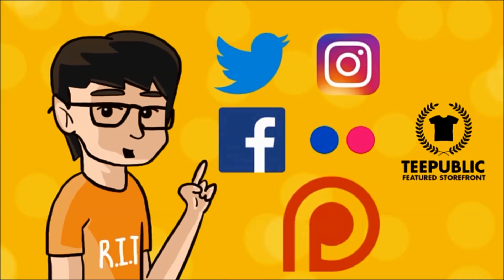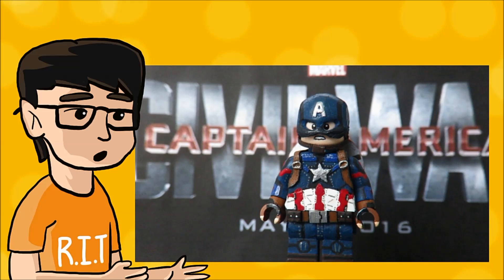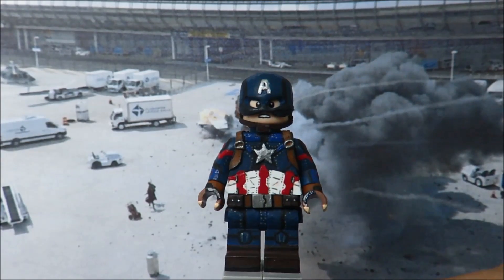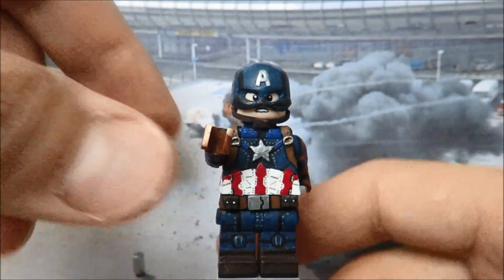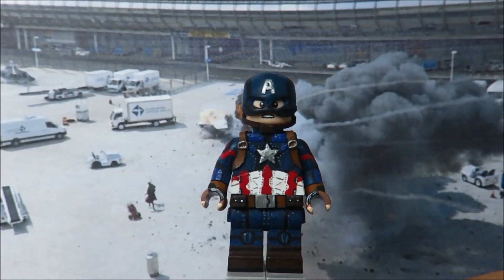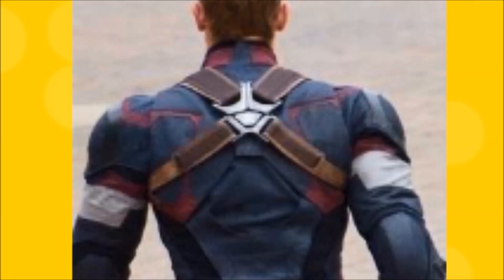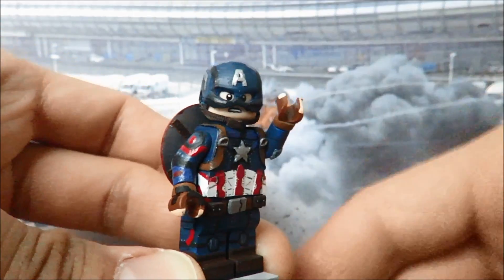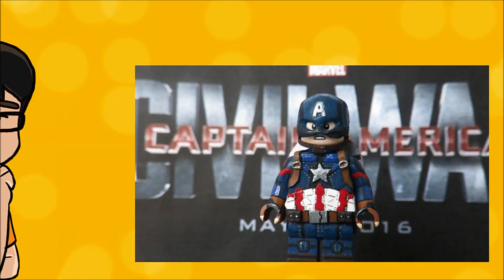Lego Captain America Custom Minifigure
This is my newest version of the MCU Captain America based on his appearance in civil war. Not only I made a new helmet, but I made new. everything.

*I do not sell minfigures nor take in suggestions

*Please respect others opinions and treat them fairly unless if it is an unfair comparison

* Do not post spam comments that is unrelated to the video. Rather give your thoughts and opinion on the work itself

*Remember, this is not your channel, I make the rules and if you don't like it, then don't comment and just leave

*Figures are only based of from my interpretation so don't accuse of copying if there is no substantial evidence

Links to other social media sites-